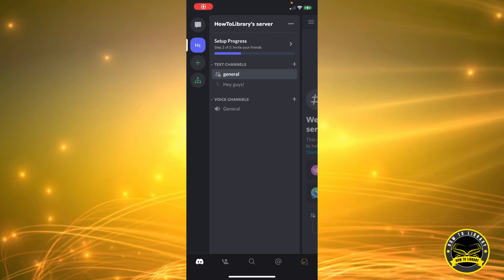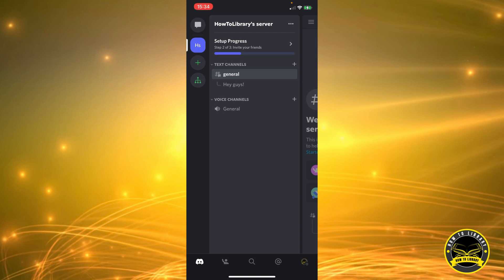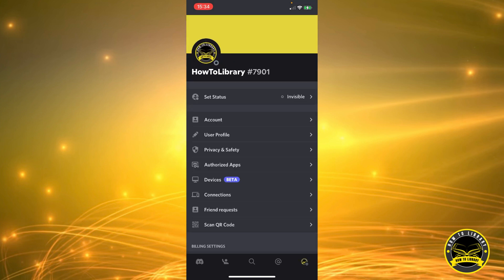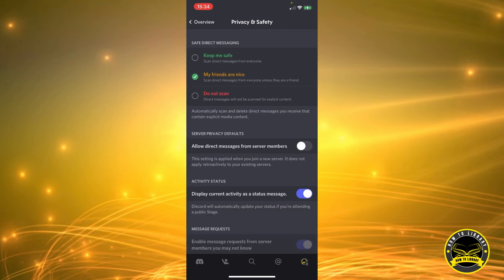How To Allow Direct Messages From Server Members On Discord - Easy 2024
Learn How To Allow Direct Messages From Server Members On Discord. It is really easy to do and learn to do it in just a few minutes by following this super helpful tutorial to get a better understanding of everything.